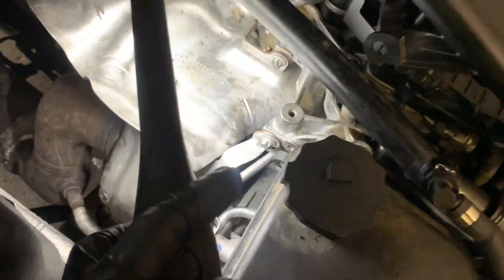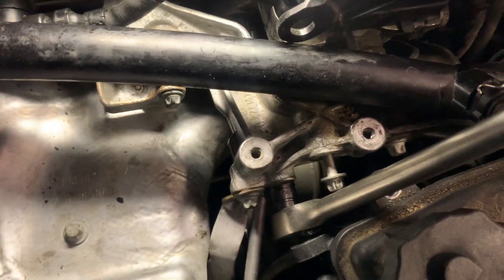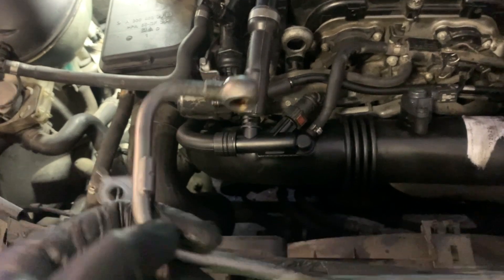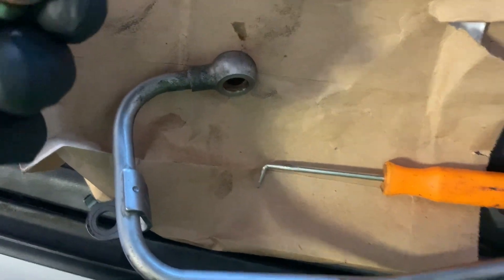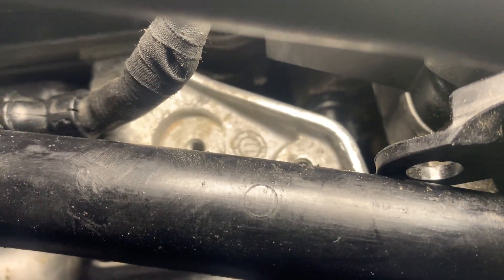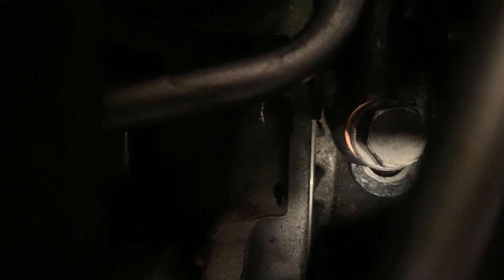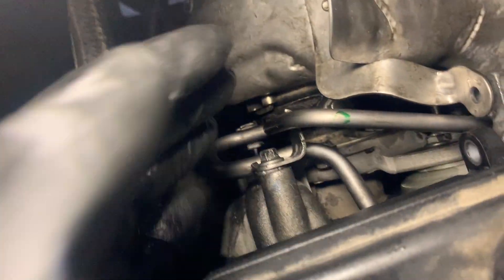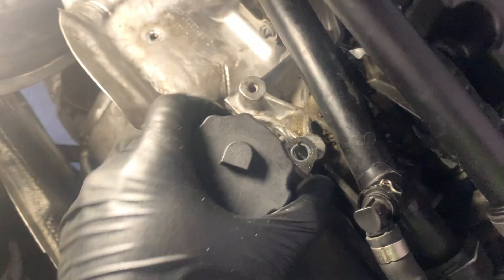2013 Mercedes Benz C250 Turbo Oil Line Replacement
How to locate and replace the turbo oil line on a 2013 Mercedes-Benz C250, due to an oil leak.
More videos to come weekly!!!v